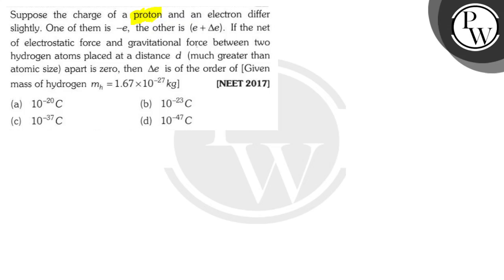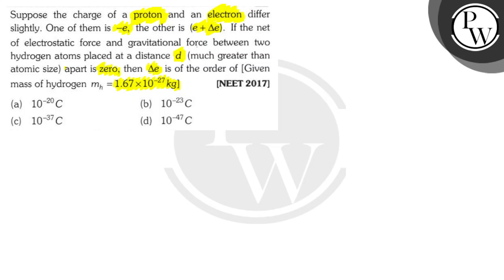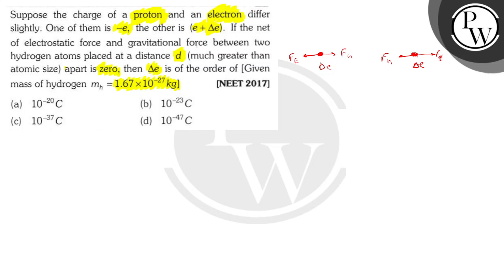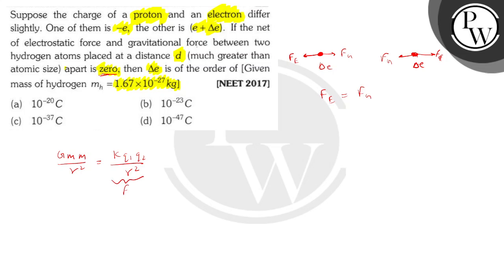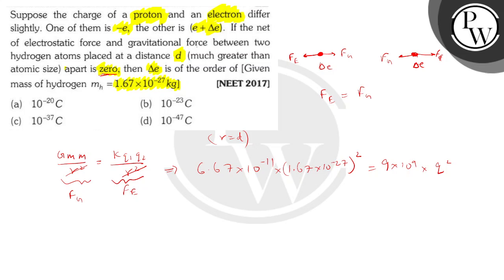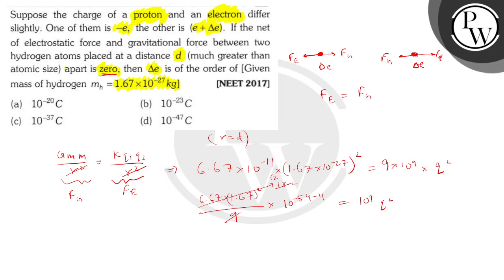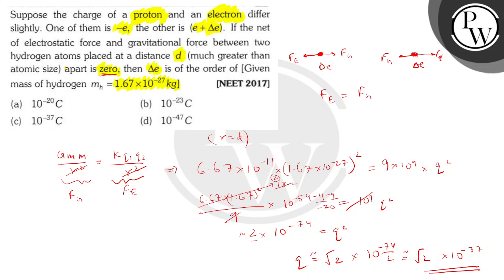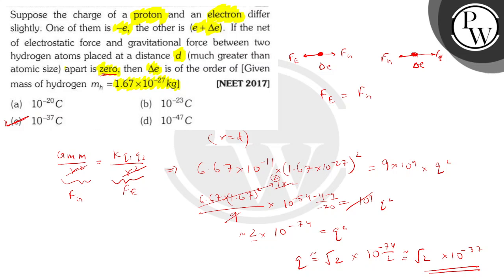Suppose the charge of a proton and an electron differ slightly. One of them is -e, the other is (...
Suppose the charge of a proton and an electron differ slightly. One of them is -e, the other is (e+Δ e). If the net of electrostatic force and gravitational force between two hydrogen atoms placed at a distance d (much greater than atomic size) apart is zero, then Δ e is of the order of [Given mass of hydrogen m_h=1.67 × 10^-27 kg ]
[NEET 2017]
(a) 10^-20C
(b) 10^-23C
(d) 10^-47C